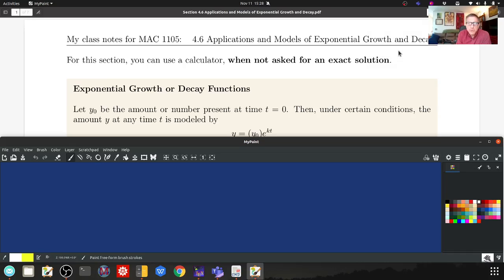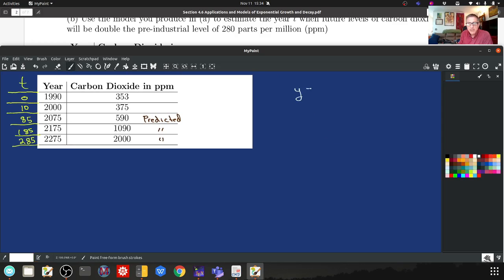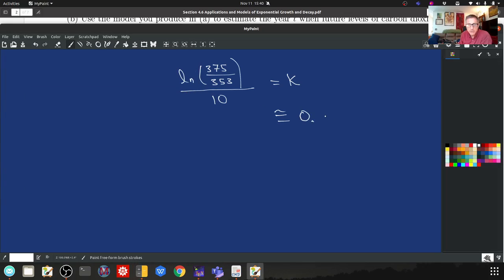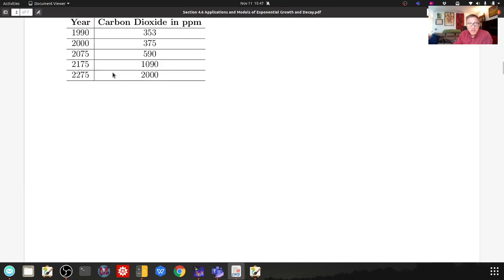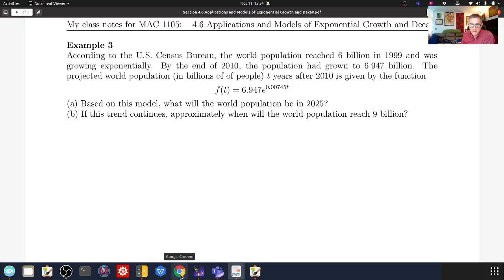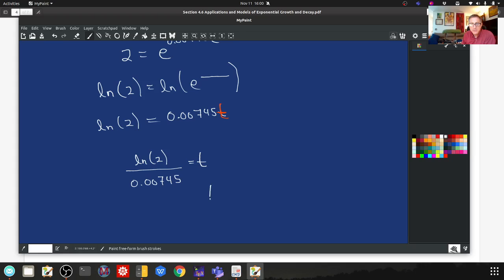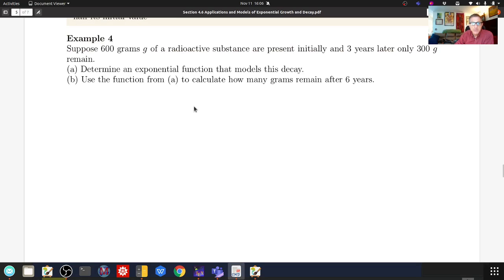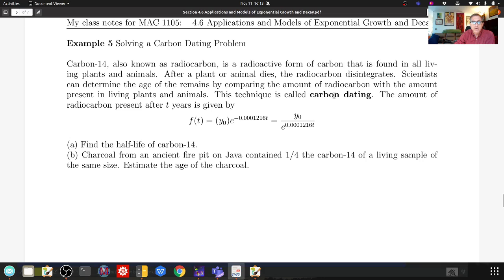College Algebra 4 6 Applications and Models up to example 5